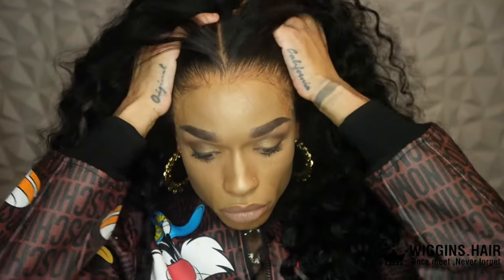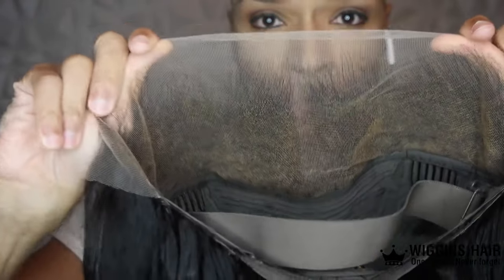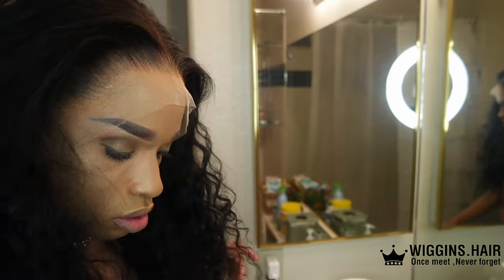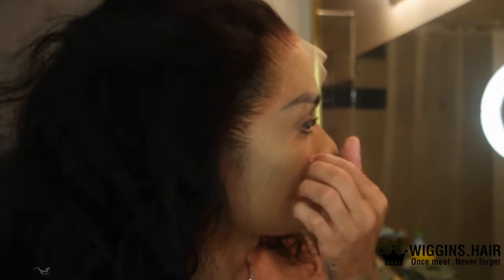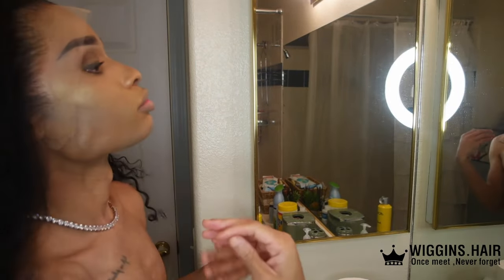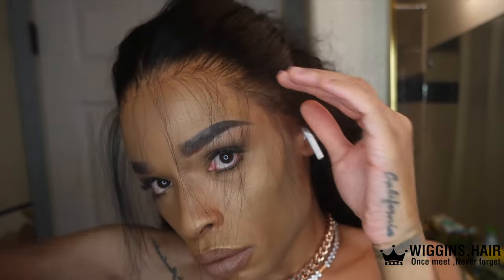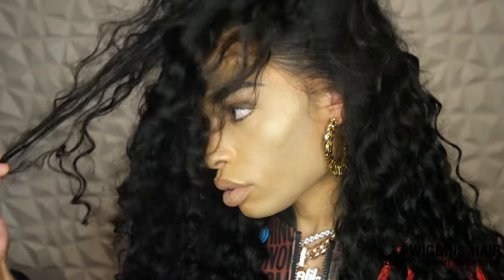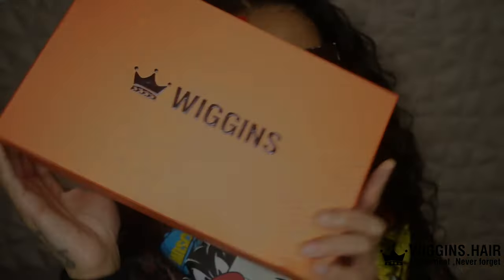Straight Out Of The Box✅Skin Melted Loose Deep Wig | No Baby Hair No Plucking | Ft. Wiggins Hair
air details: 26inch loose deep wave 13*4 HD lace frontal wig 250 density

3.NEW V part wig! More Natural➤